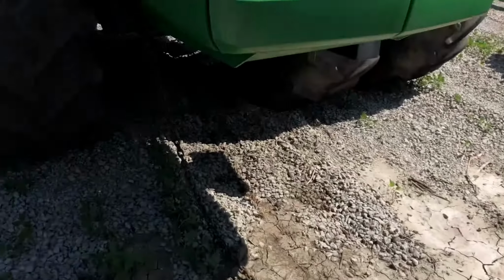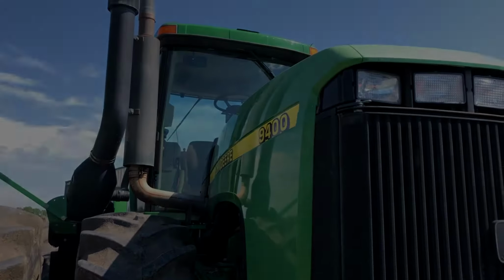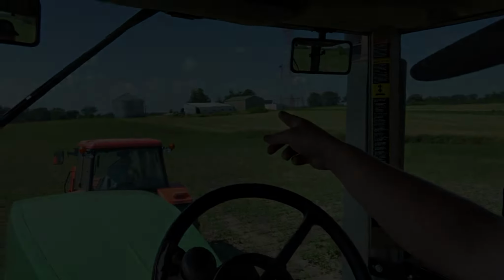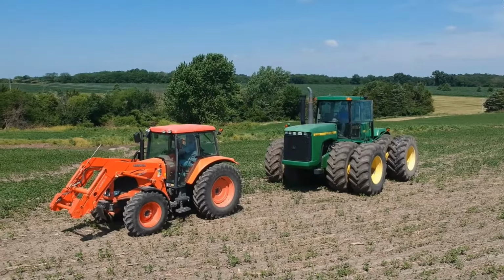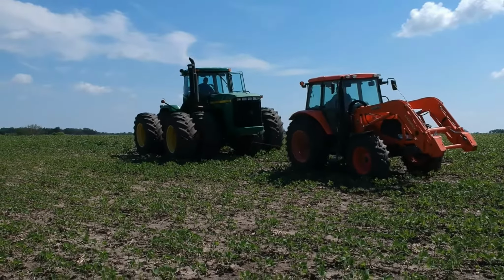WON'T START! - Time to drag the John Deere 9400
Looks like the John Deere 9400 is sucking air into the fuel system and has to go into the shop to be fixed. Problem is that we have to pull it across the farm to make it to a place a lowboy can pick it up.